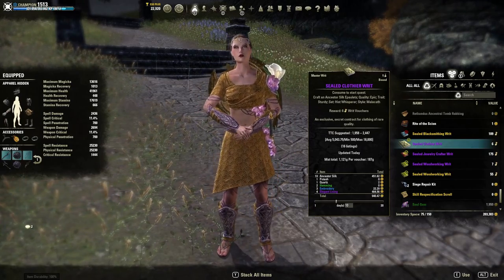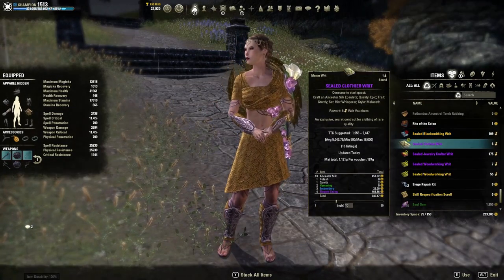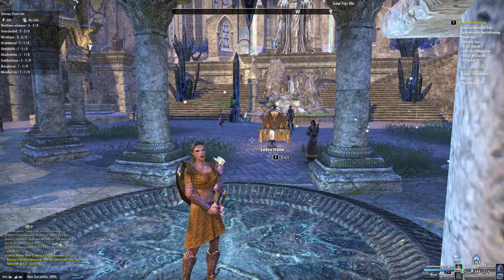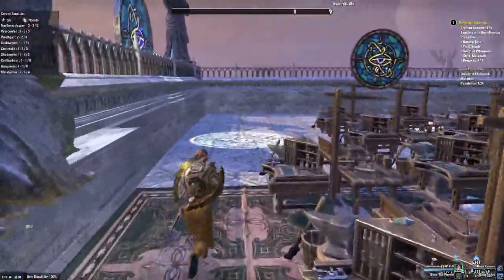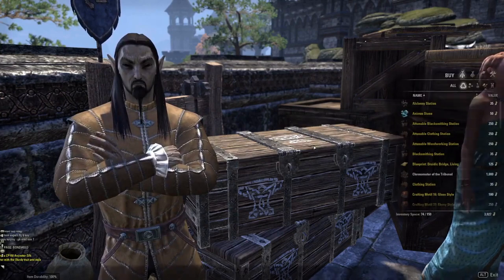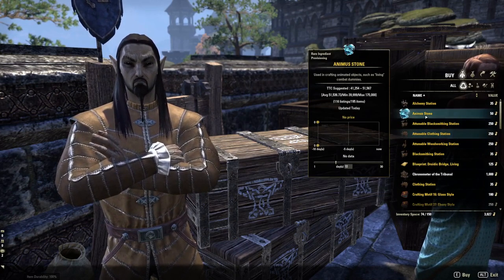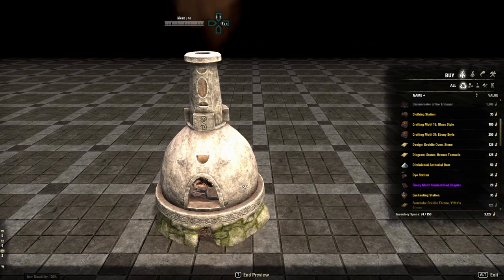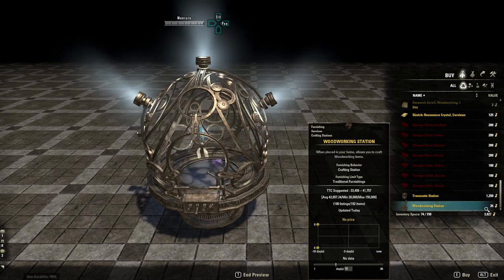How to do Master Writs (ESO PC)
I explain how to do Master Writs and what you can do with writ vouchers.